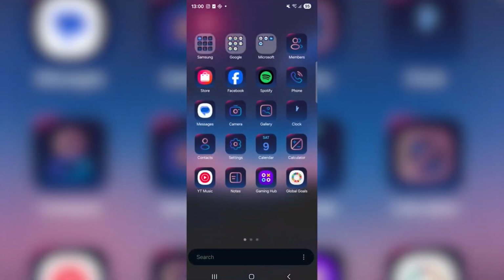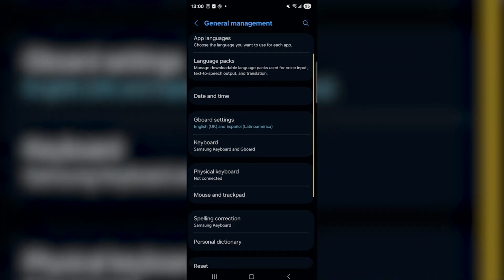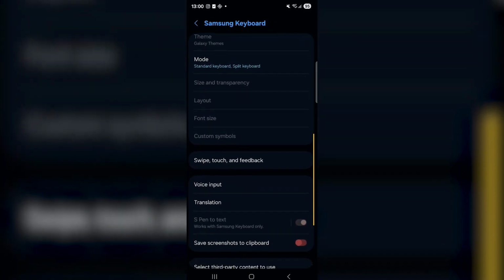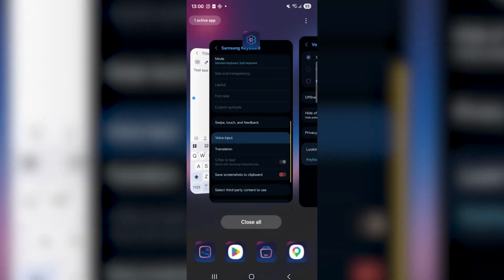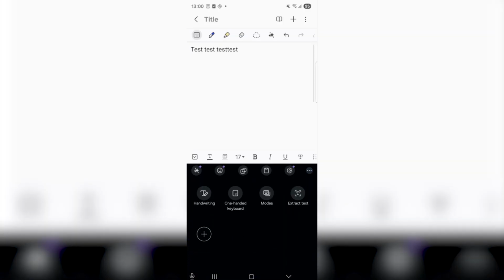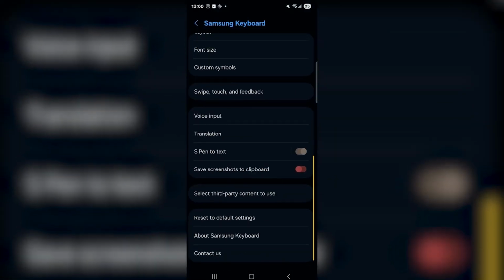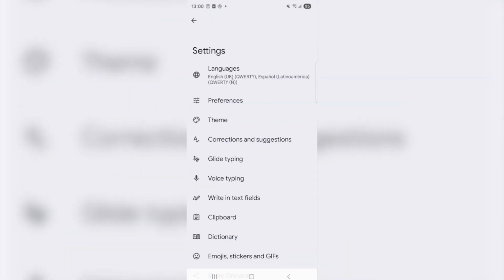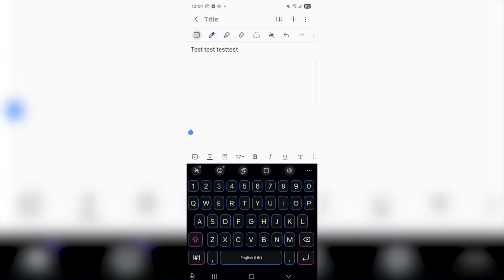How to Fix Voice Typing Microphone on your Android Phone Keyboard (Best Method)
How to Fix Voice Typing Microphone on your Android Phone Keyboard (Best Method), Fix Voice Typing Microphone on your Android Phone Keyboard